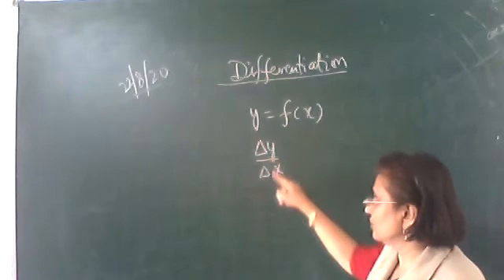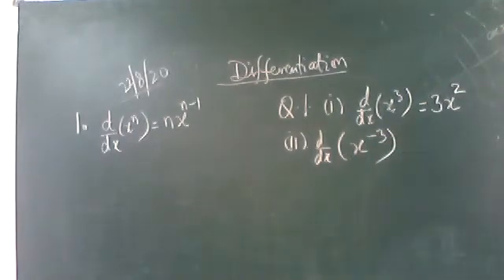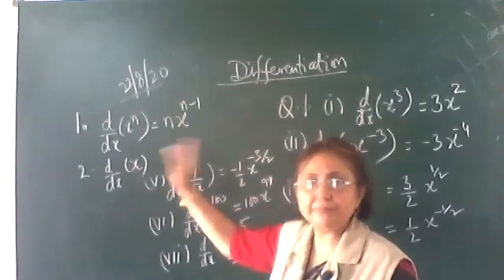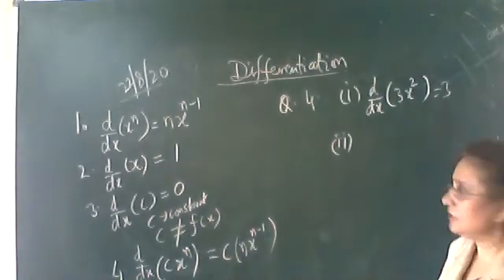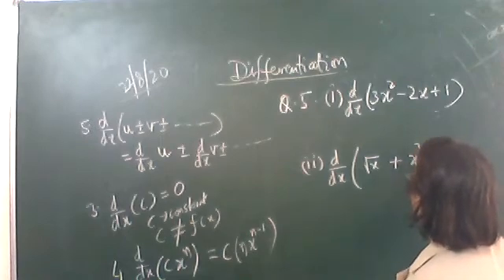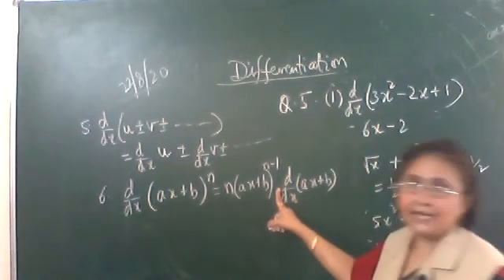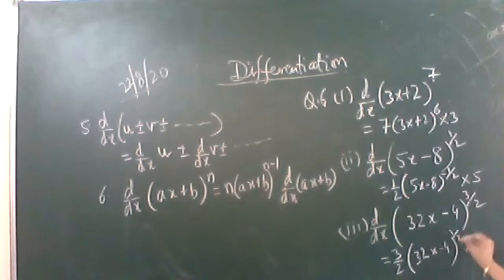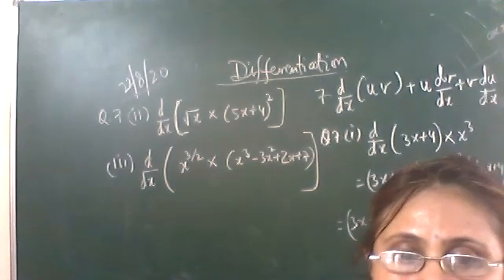Class 11 Differentiation Part 1 22 8 20